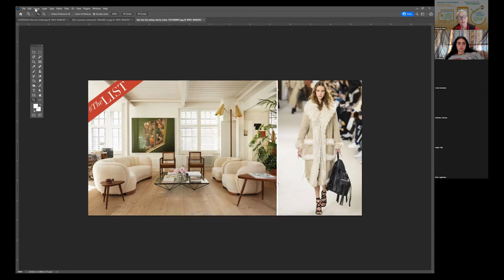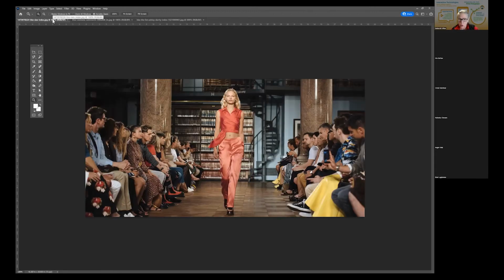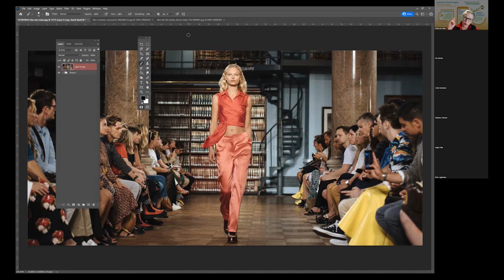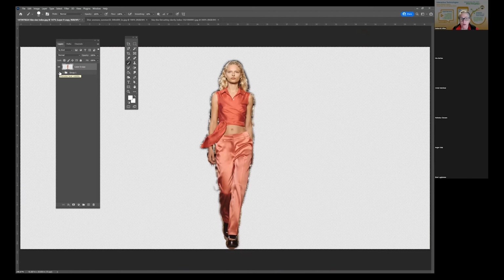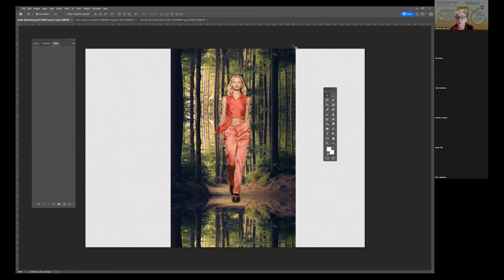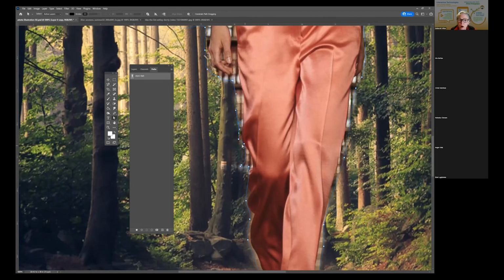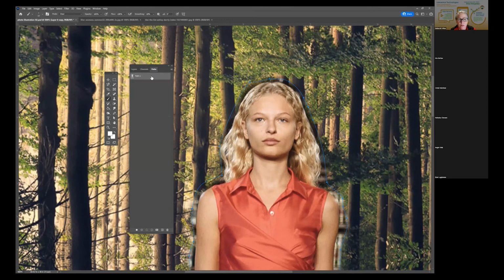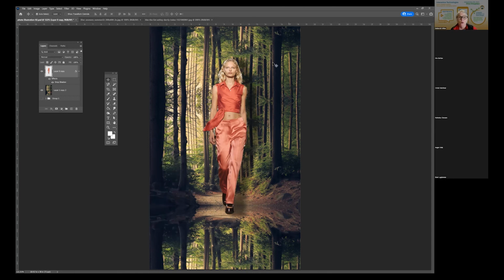Digital Media Formats and the QUICK MASK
Understanding the fundamentals of digital media and utilizing QUICK MASK to eliminate the background